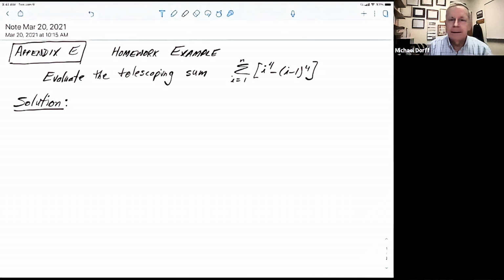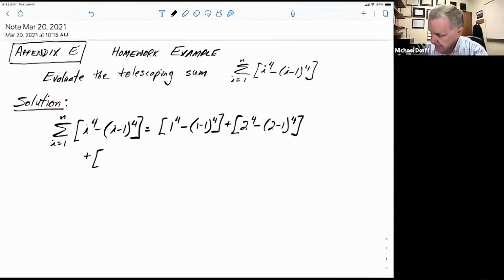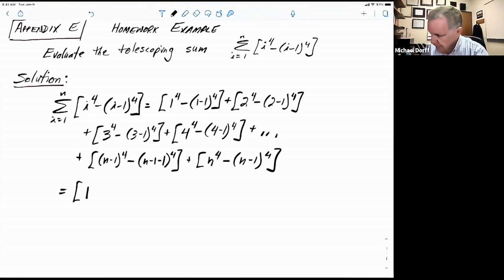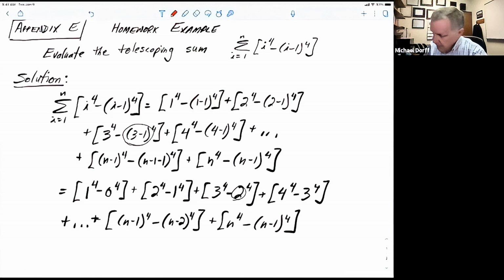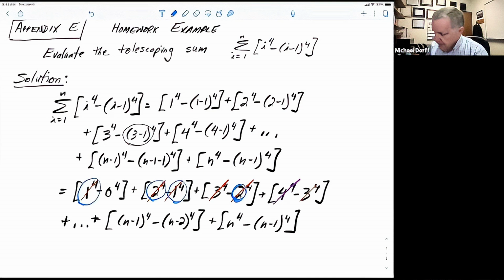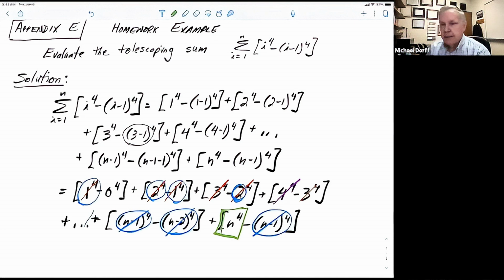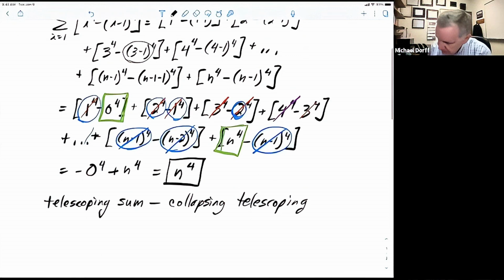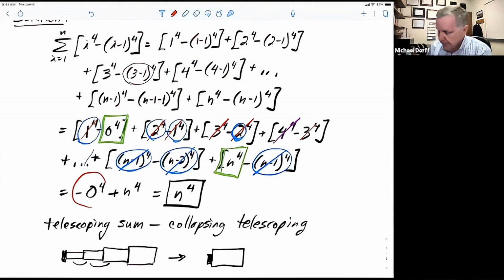Sigma Notation Homework Example: Appendix E #1